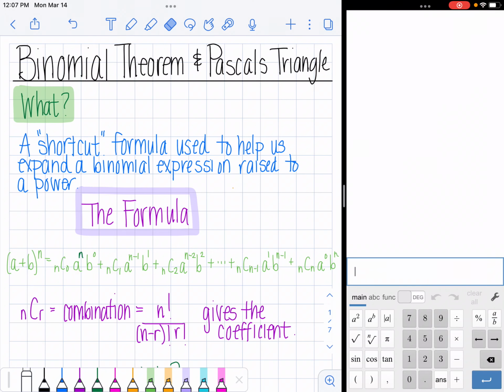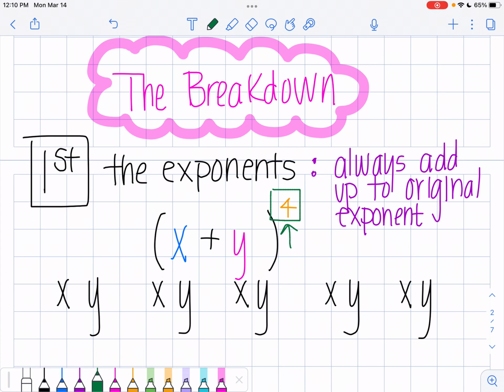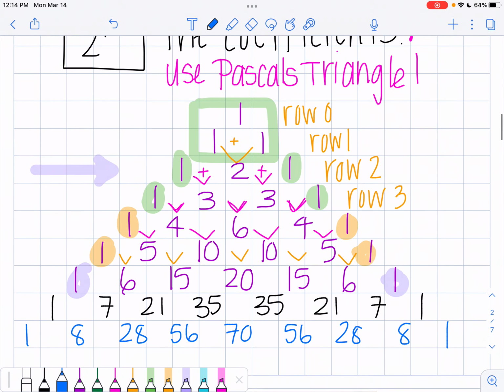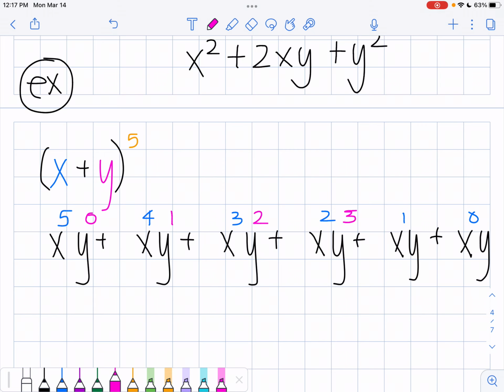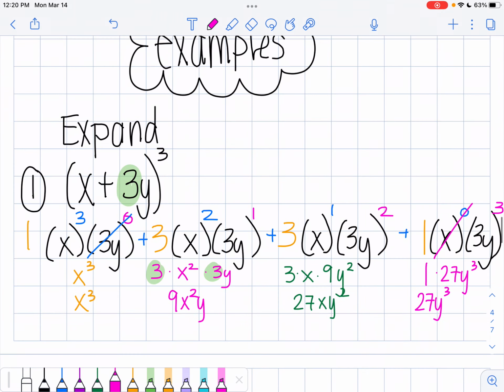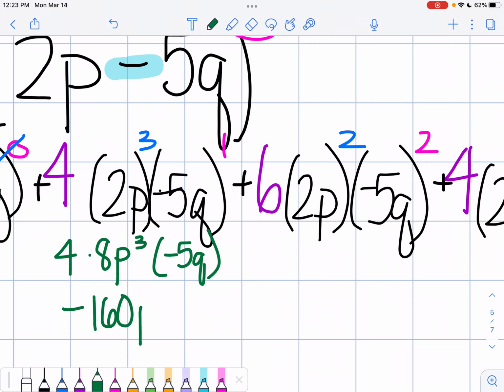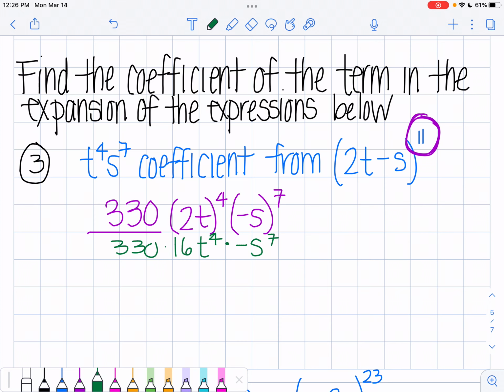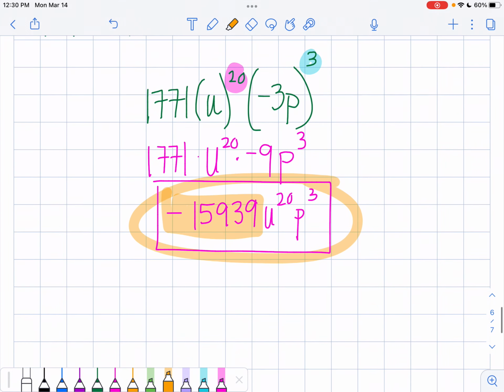The Binomial Formula & Pascals Triangle | StraightMath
In this video you will learn about the binomial formula, what it is used for, how to use it to expand a binomial expression in conjunction with Pascals Triangle.  There are examples of how to expand and how to find a specific term.